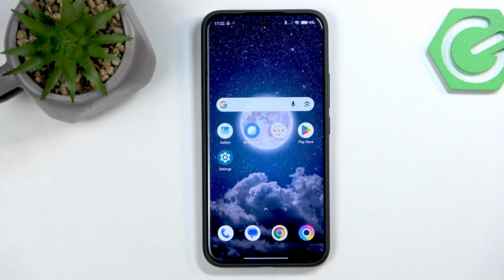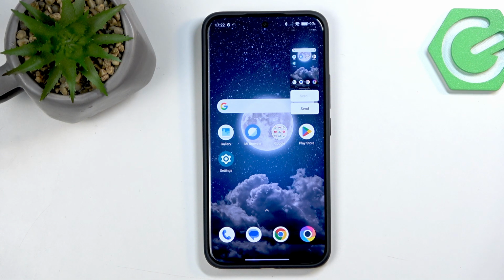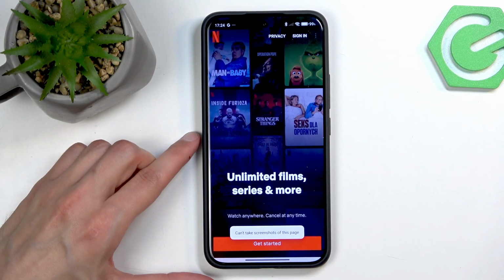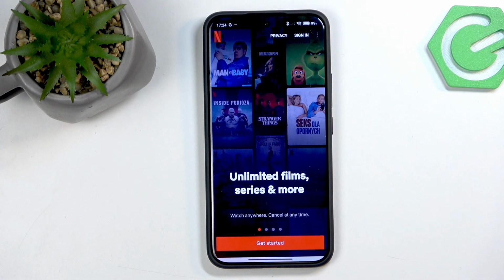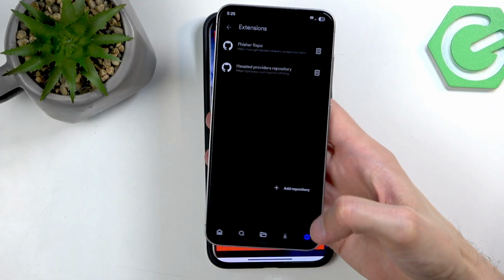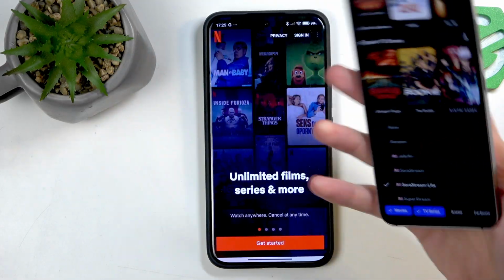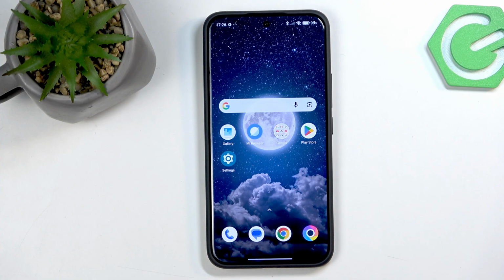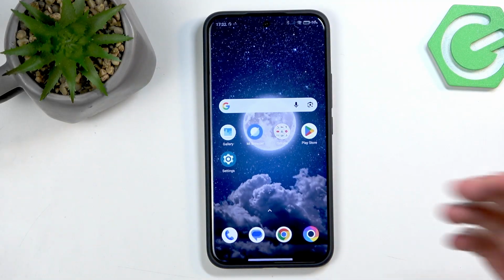POCO M8 Pro 5G - How to Take a Screenshot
In this video I show how to take a screenshot on the POCO M8 Pro 5G. You will learn the easiest method (press Power + Volume Down), how to find your saved screenshots in Gallery, and what to do when an app blocks screen captures. I also explain why some apps (banking or streaming) may block screenshots for security and show an alternative approach for blocked streaming apps so you can still capture visible content.

How to take a screenshot on POCO M8 Pro 5G?
How to find saved screenshots on POCO M8 Pro 5G?
How to take screenshots in apps that block captures on POCO M8 Pro 5G?

0:00 Welcome
0:07 Take a screenshot – Power + Volume Down
0:35 Demo: screenshot blocked in some apps
0:53 Why apps block screenshots (security)
2:26 Alternative for blocked streaming apps (Cloudstream / Sora)
3:41 How to add Mega Repo & install Sora stream
4:48 Find screenshots in Gallery → Albums → Screenshots
5:30 Outro / Like & Subscribe